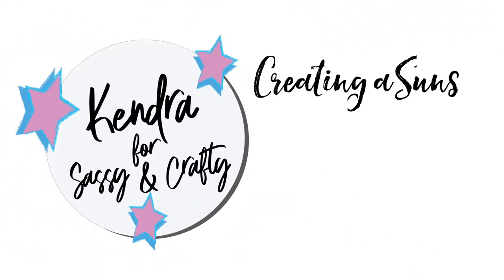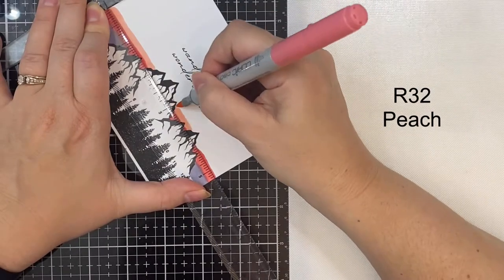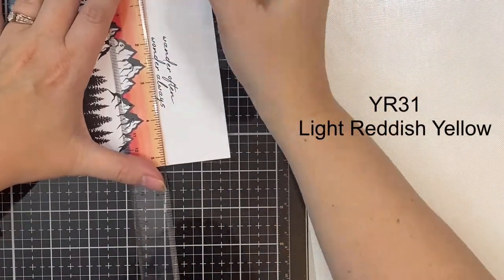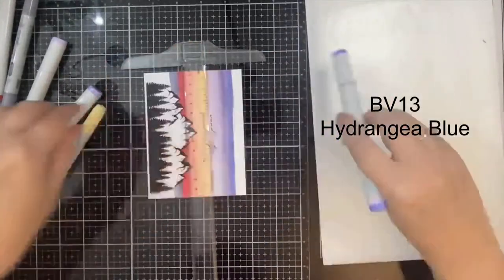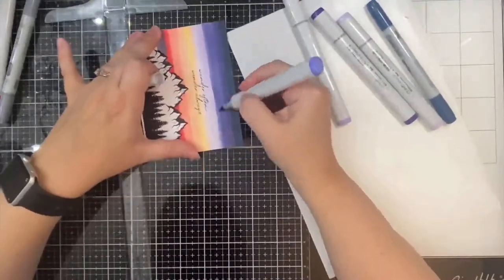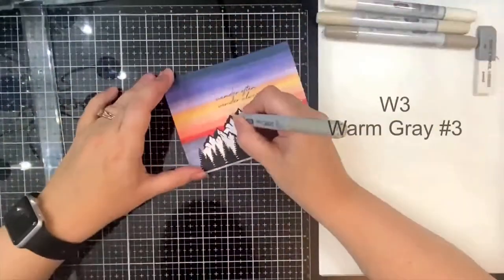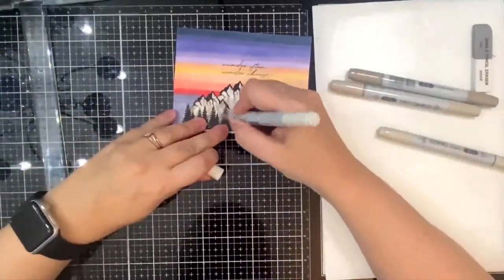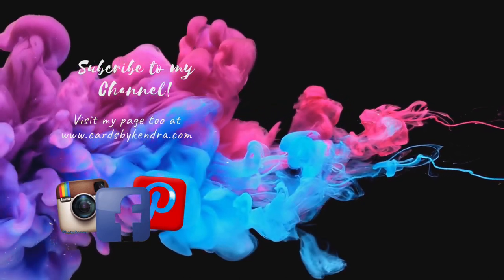Coloring a Mountain Sunset with Copic Markers - Quick & Easy Handmade Card featuring Sassy & Crafty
Join me for coloring a quick & easy mountain sunset scene using copic markers featuring the "Wild & Free" stamp set from Sassy & Crafty.

The Wild & Free stamp set is part of the June 2021 new release and will be available on the Sassy & Crafty website on Friday, June 4 at 9 pm EST.  Use my affiliate link to shop:

➡️SUPPLIES
Wild & Free Stamp Set - Sassy & Crafty
Colors Used:
BV23
R35
R32
R12
YR31
BV000
BV11
BV13
BV17
B99
W-3
W-2
W-0
W-5